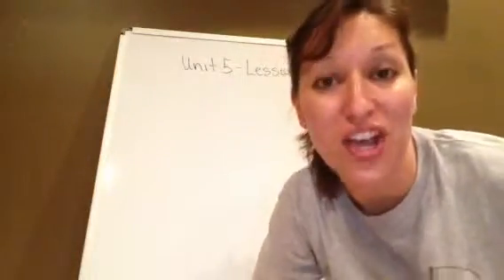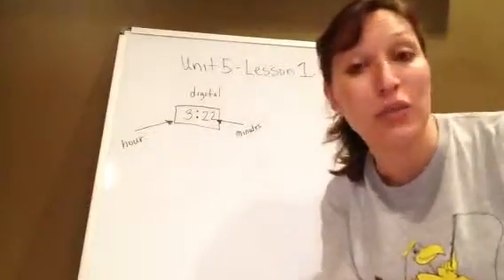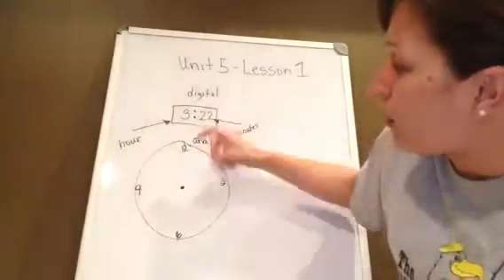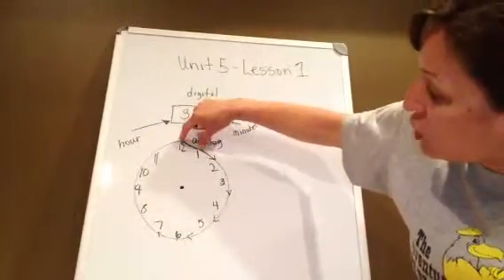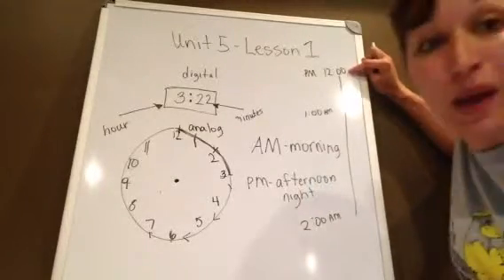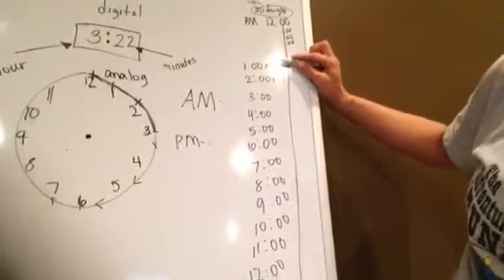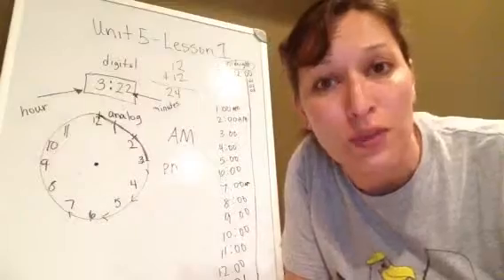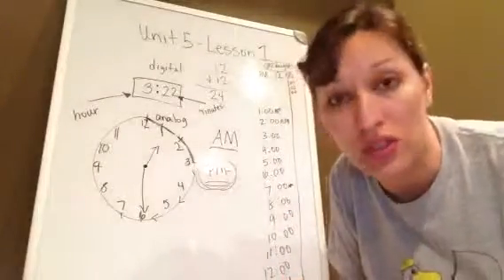Unit 5 Lesson 1-AM/PM